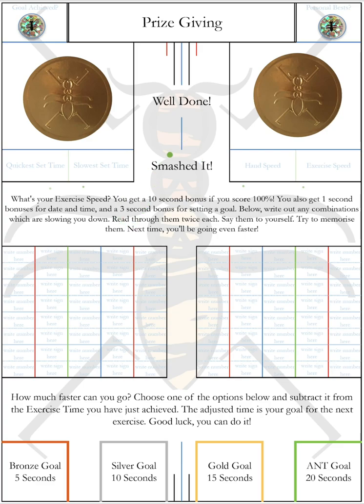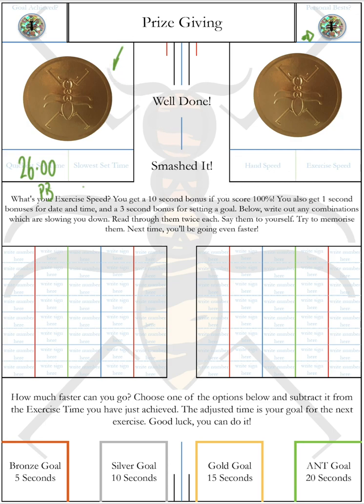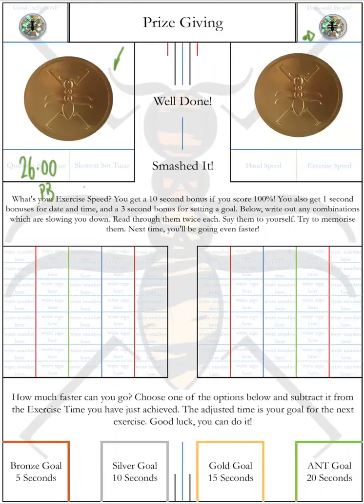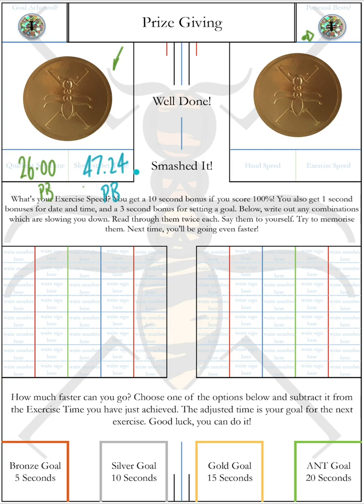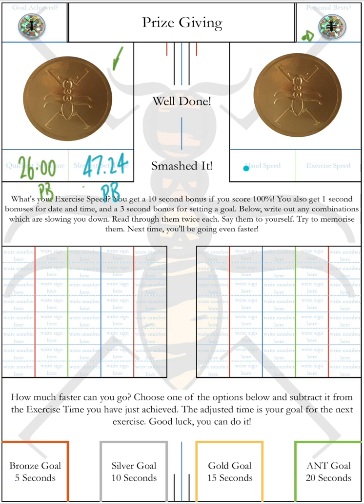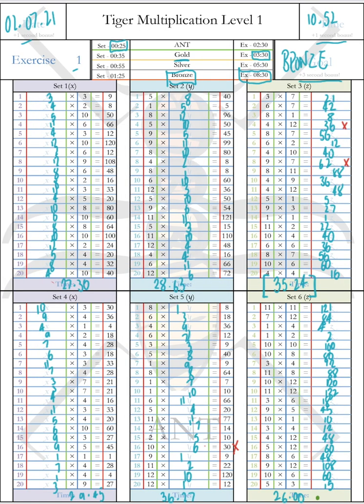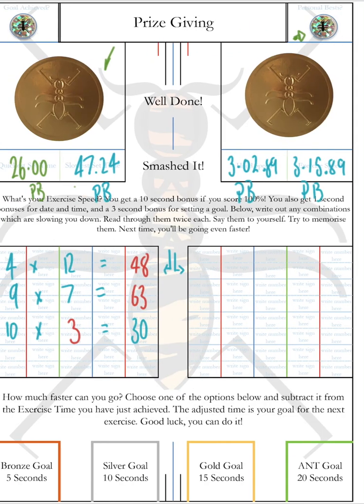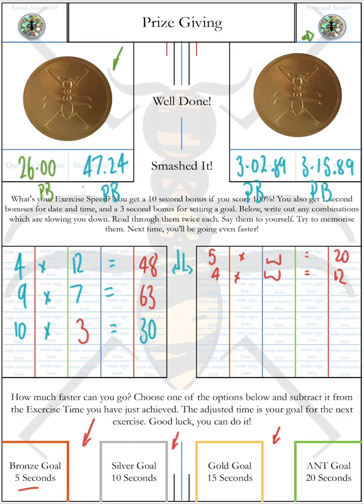Tiger Books Explainer Part 2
Series creator Alexander F.L. Newberry takes you through the scoring protocols of the brain training books and explains how he uses them to motivate students.

Includes:

Best Set Prize (00:23)
Threshold protocol (1:40)
Student Volatility (2:06)
Concentration Stamina (2:21)
Exam relevance (2:32)
Slowest Lap (2:50)
Penalties and Bonuses (3:16)
Best Slowest Lap(3:50)
Potential Improvement (4:20)
Negative to positive (4:40)
Hand Speed (5:08)
Hand Stamina (5:20)
Relevance to English (6:18)
Gaining competitive advantage (6:00)
Exercise Time (6:51)
Time Penalties (7:00)
Time Bonuses (7:20)
Correction Boxes (7:55)
Algebra pre-conditioning (9:00)
X, Y, Z types (9:50)
Goal Setting Boxes (10:30)
Goal Setting Guidelines (11:20)
Ambition (12:12)
Building motivational n
arrative (12:20)
Maths as a net positive (13:20) If you'd like to use any of the products in this video, please visit our Amazon store homepage and choose the correct store for your territory:

US Store

UK Store

CA Store

AU Store